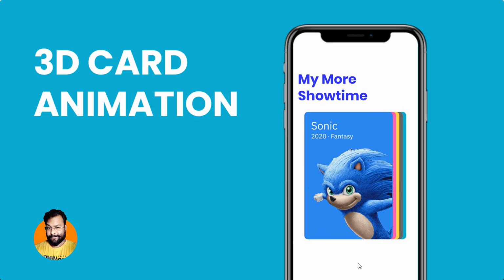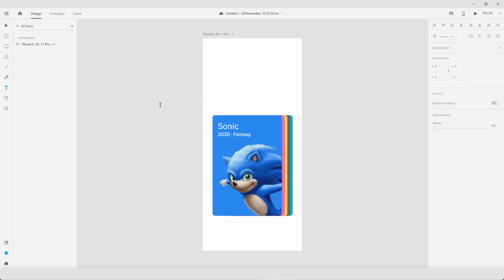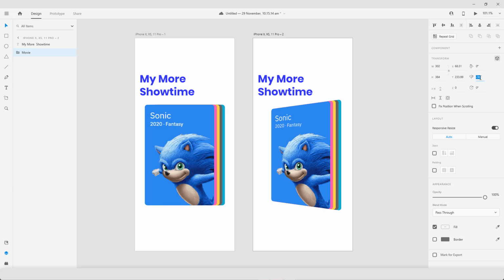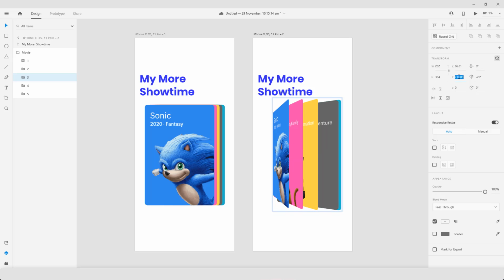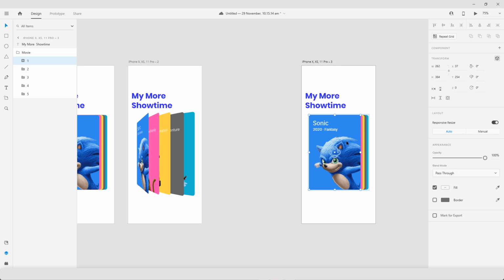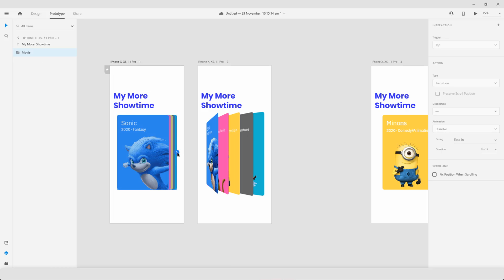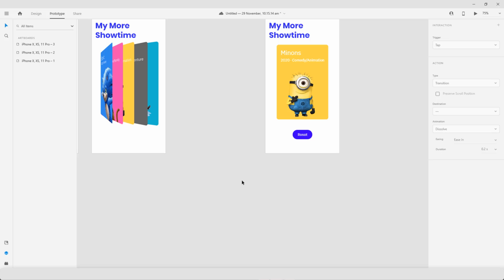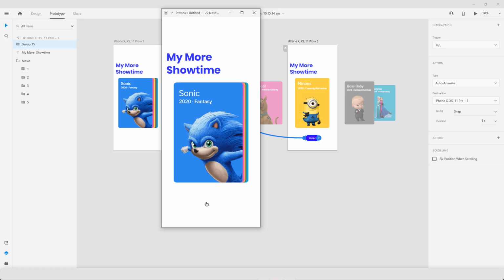3D Card Animation in Adobe Xd | Auto Animate | Bhavani Prasad Karrotu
We are designing these cool Isometric Carousel animations in Adobe Xd using just Auto Animate! I am giving the Adobe Xd file to download down below.

File Password: Bhavani